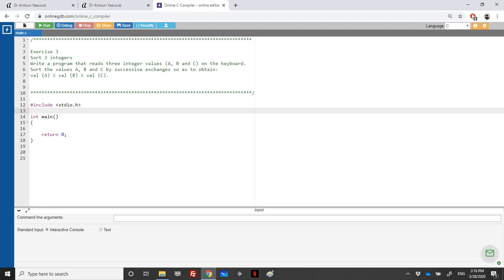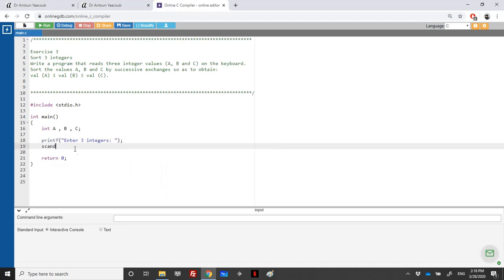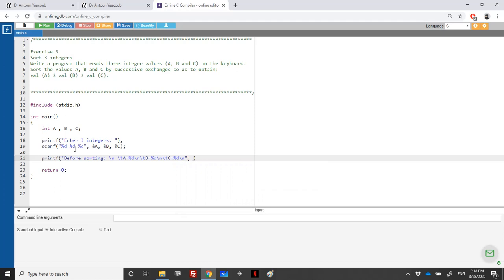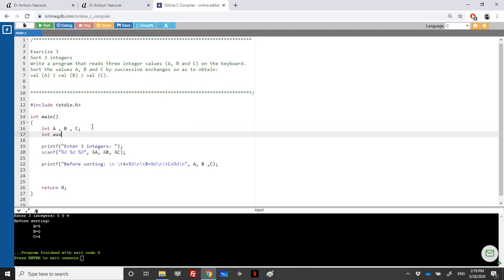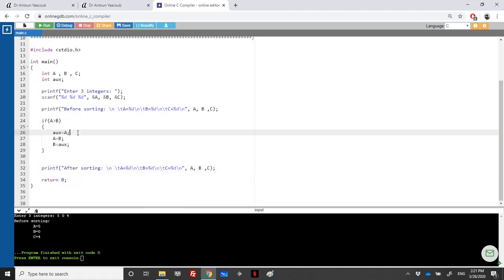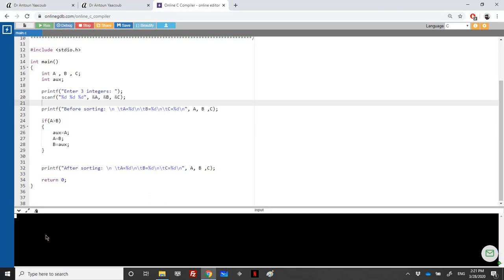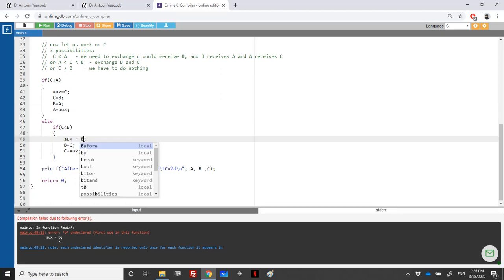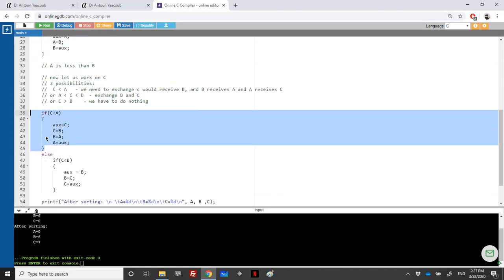Algorithmics & Programming - Exercise - Sort 3 integers